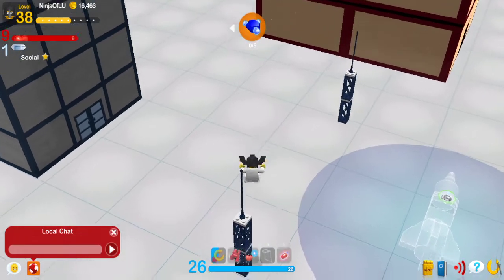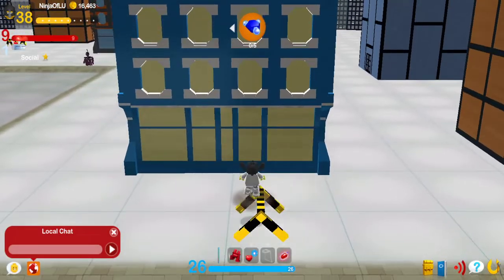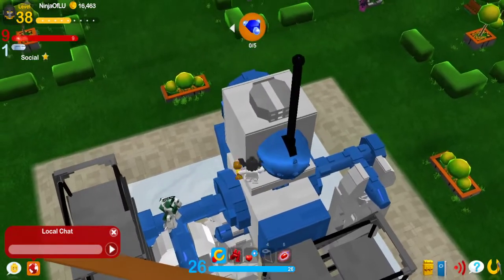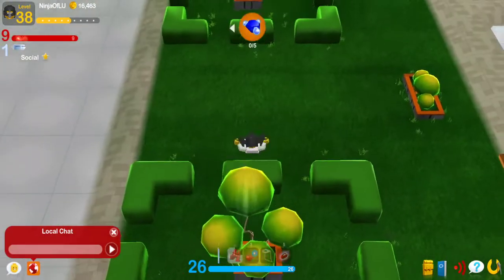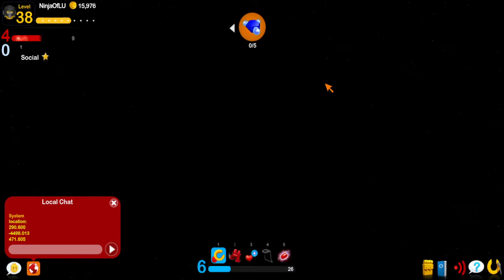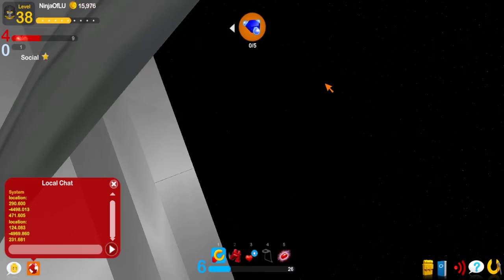Parkour Practice - WBL - Part 1